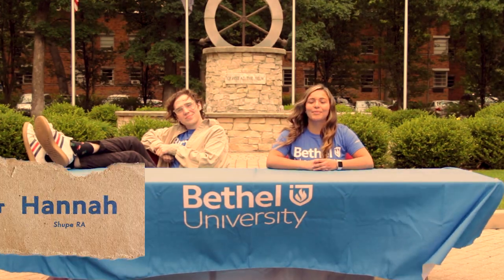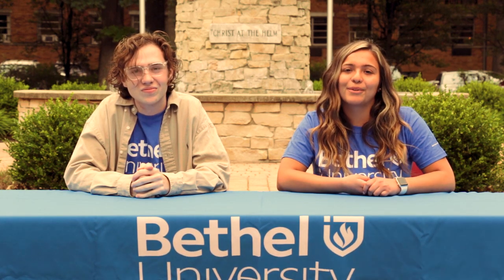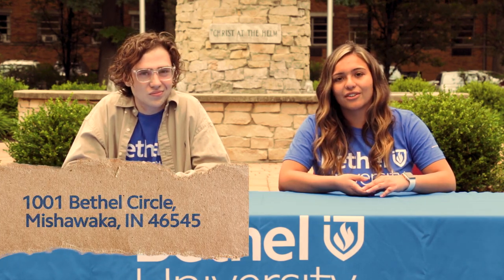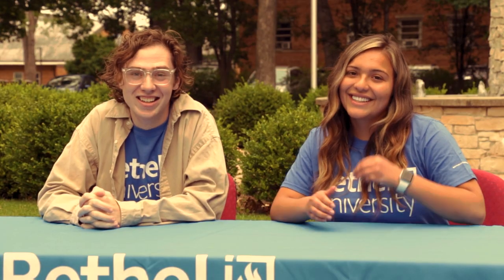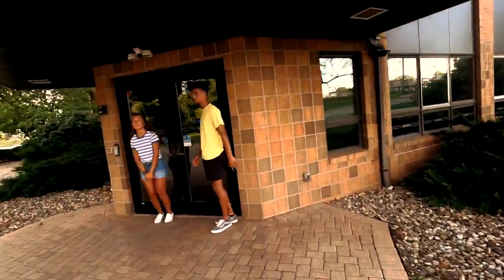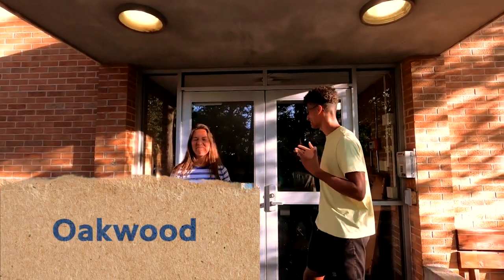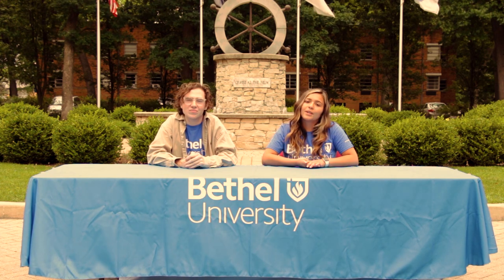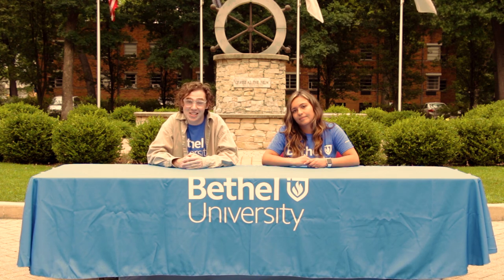Welcome Week 2021